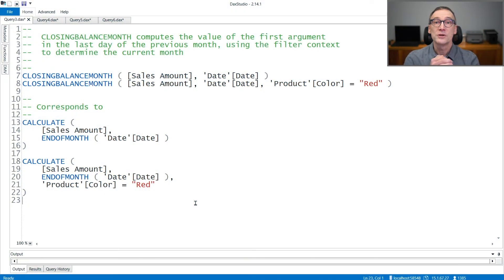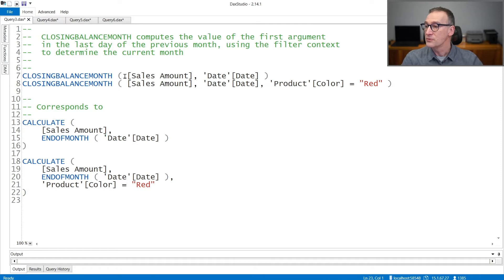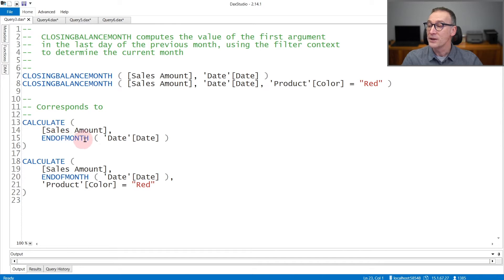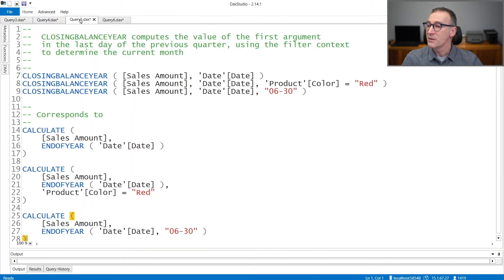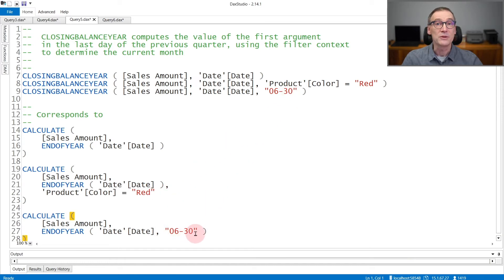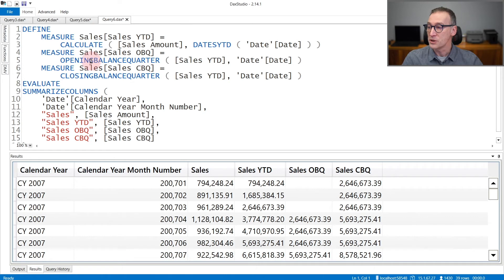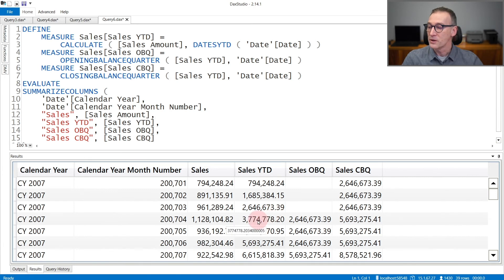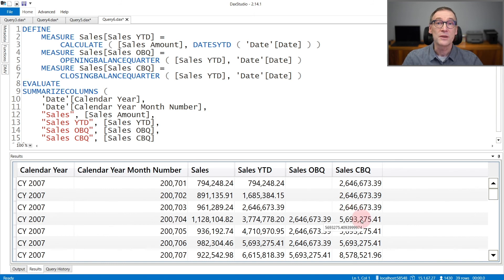CLOSINGBALANCEMONTH, CLOSINGBALANCEQUARTER, CLOSINGBALANCEYEAR - DAX Guide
CLOSINGBALANCEMONTH: Evaluates the specified expression for the date corresponding to the end of the current month.

CLOSINGBALANCEQUARTER: Evaluates the specified expression for the date corresponding to the end of the current quarter after applying specified filters.

CLOSINGBALANCEYEAR: Evaluates the specified expression for the date corresponding to the end of the current year after applying specified filters.